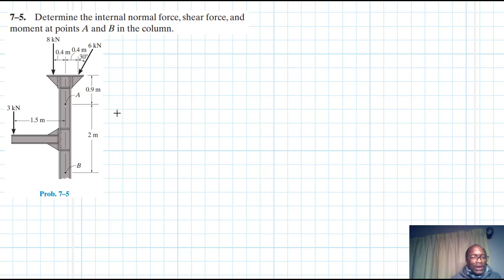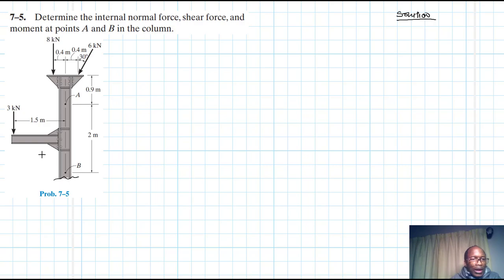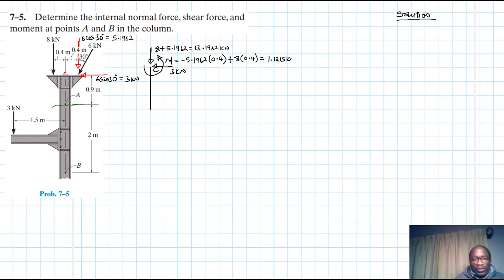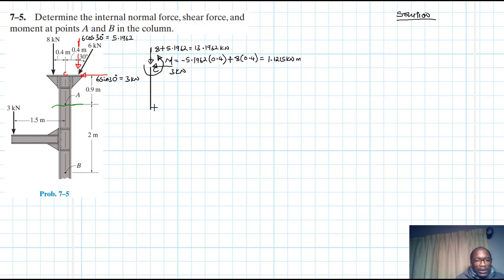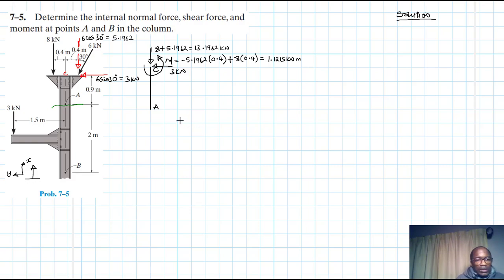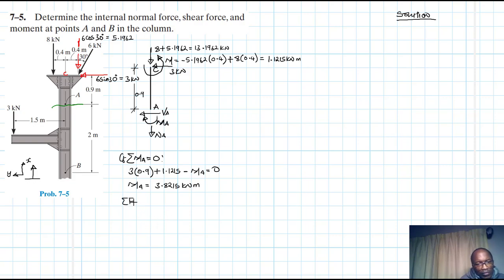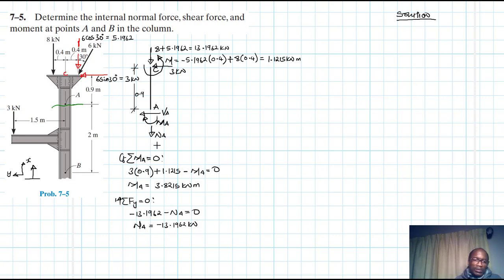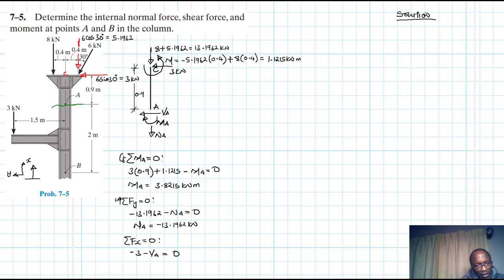7–5 Internal Forces (Chapter 7: Hibbeler Statics) Benam Academy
PROBLEM: 7–5
7–5. Determine the internal normal force, shear force, and moment at points A and B in the column.